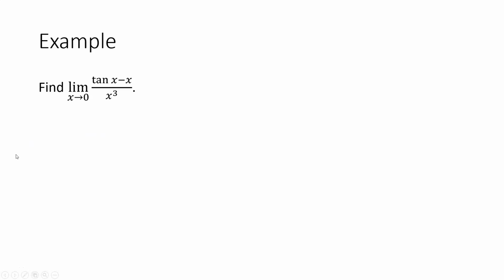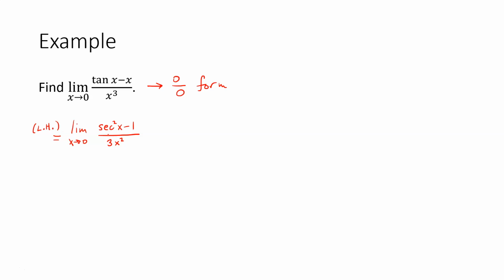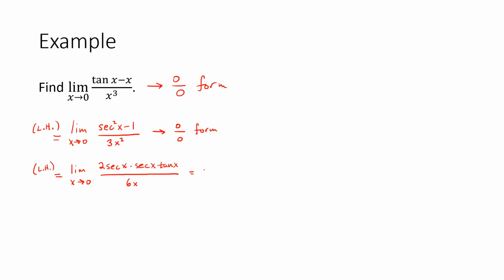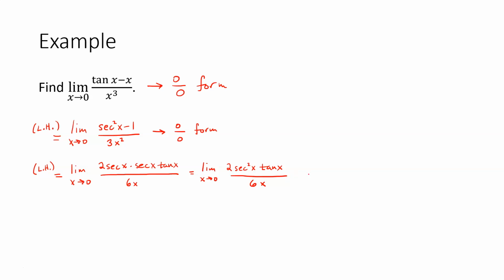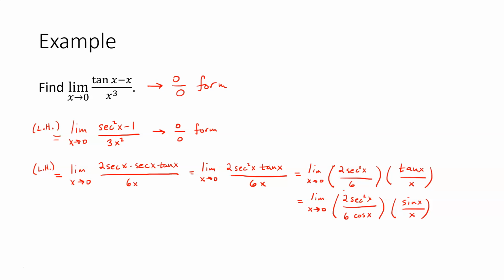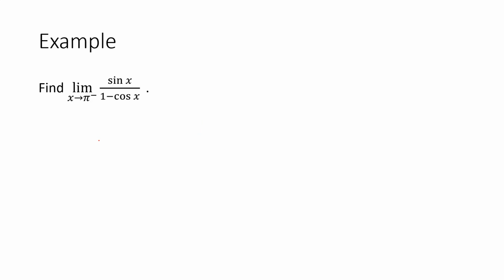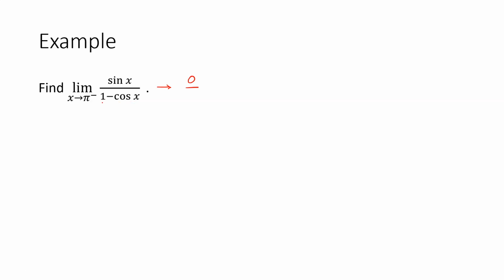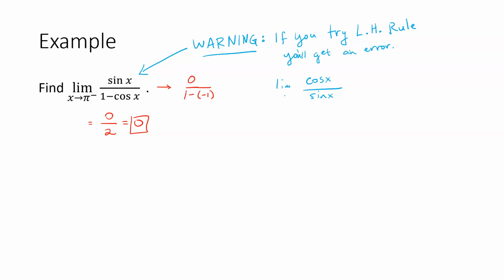Calc 2 - 6.8 Part 2